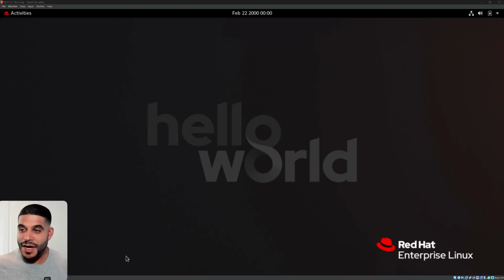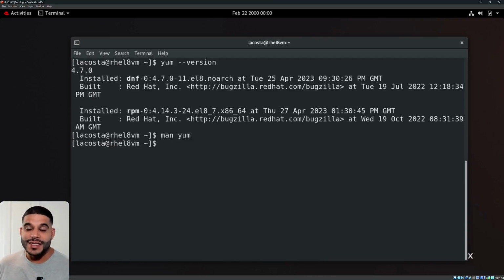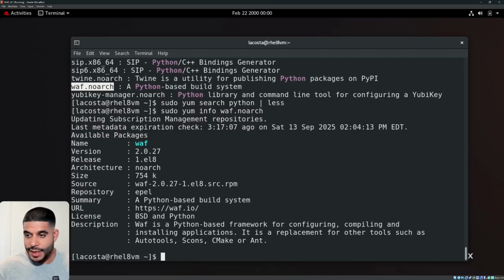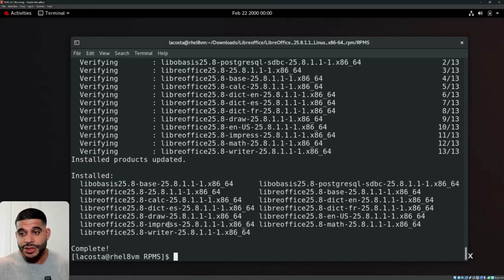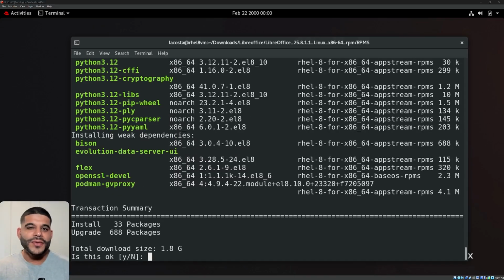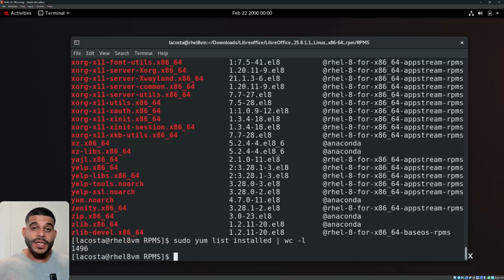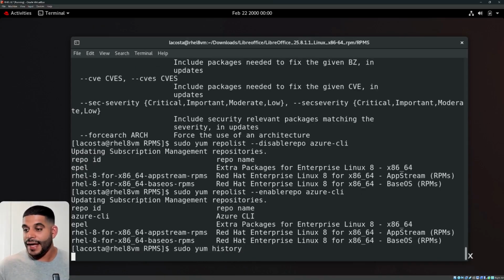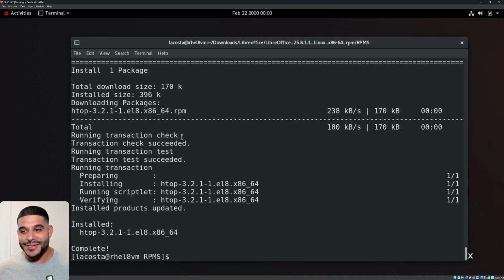Linux Package Manager Part II: YUM!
Learn how to use the YUM package manager on Linux! In this video, I walk you through the basics of YUM, from searching for packages to installing, updating, and removing them. We’ll also cover how to manage repositories, roll back changes with YUM history, and keep your system clean and up to date.

This tutorial gives you the essential skills to manage software on your system using YUM.

🔧 Real-world examples included so you can apply what you learn!